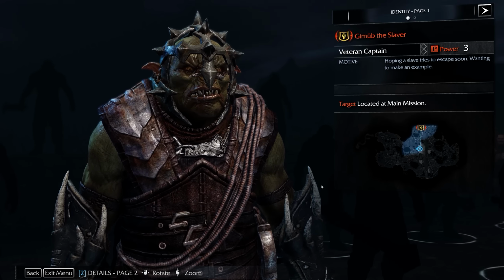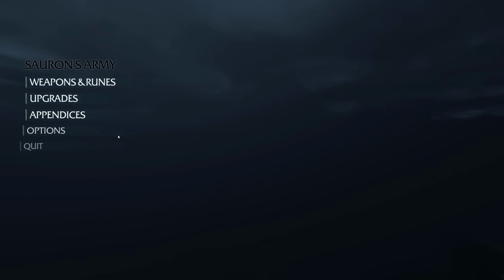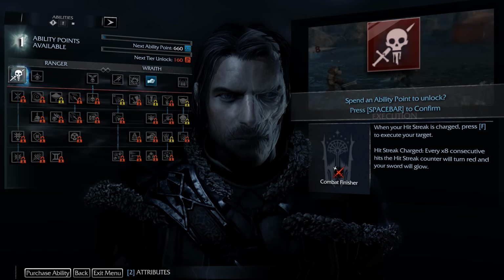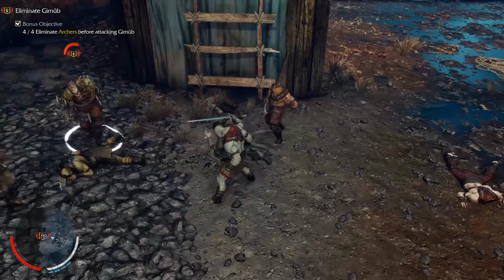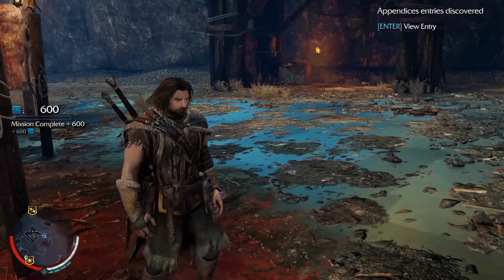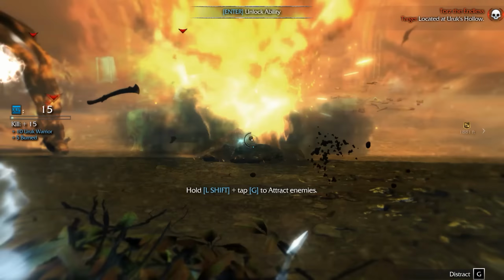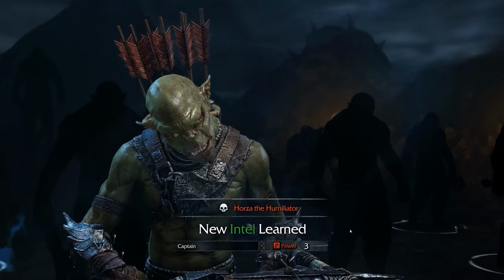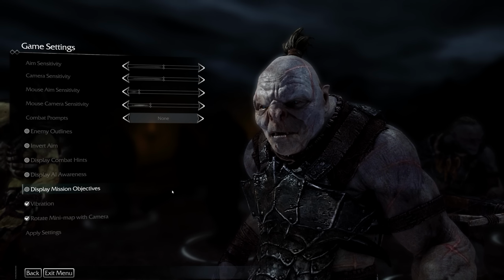Middle-earth: Shadow Of Mordor gameplay — first impressions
Tom and Tyler kill some orcs in Middle-earth: Shadow of Mordor on the LPC.

Note: This video was recorded before the Ultra HD textures were released.